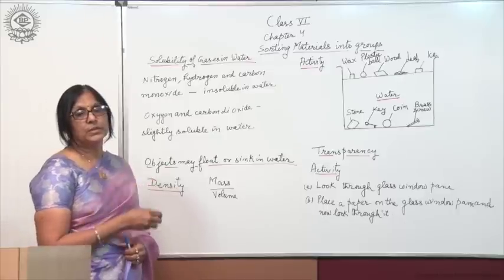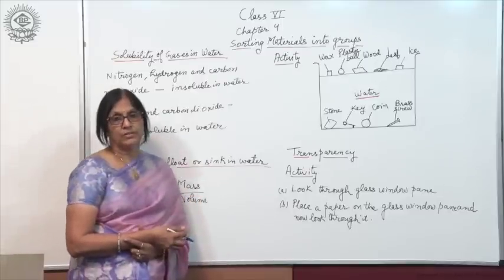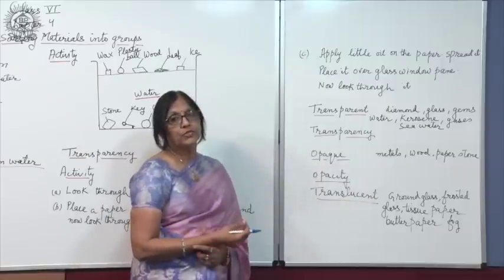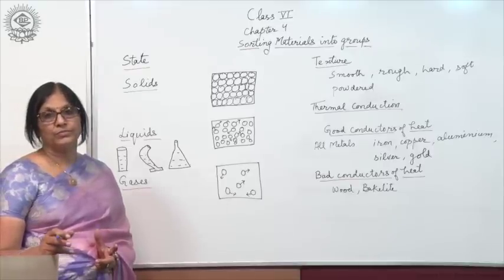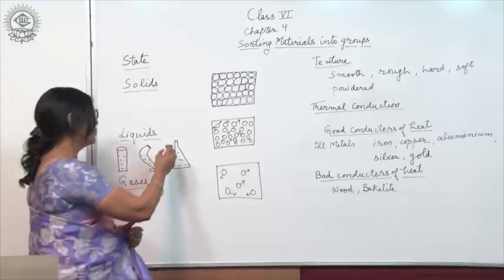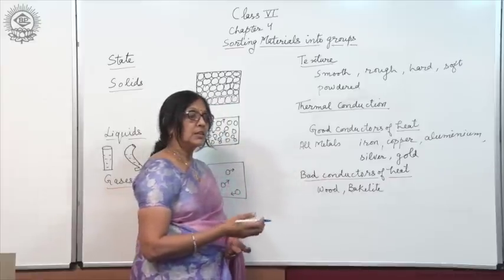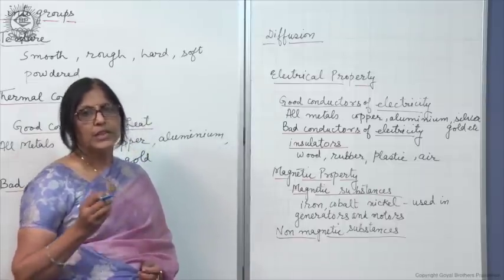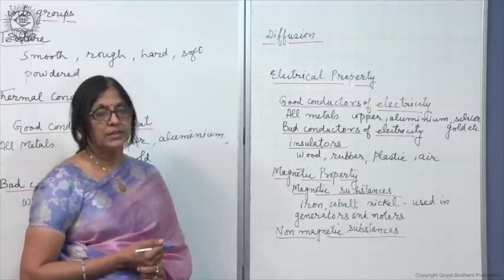Sorting meterial into groups (Solubility of gases in water)